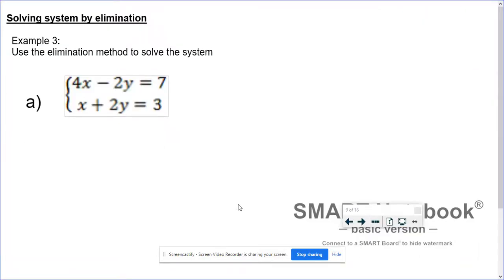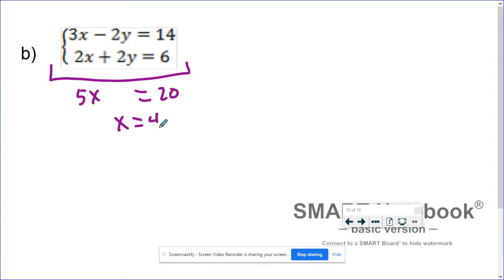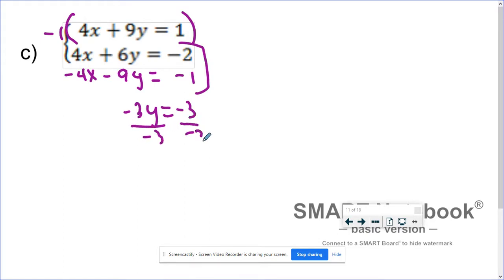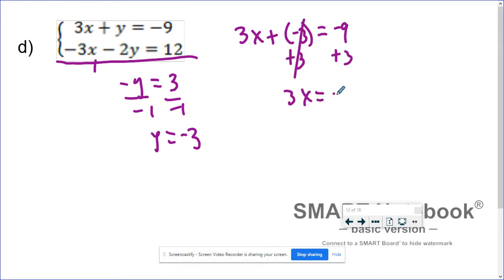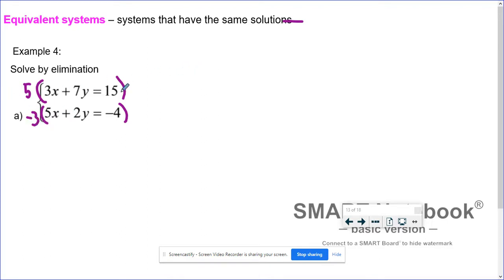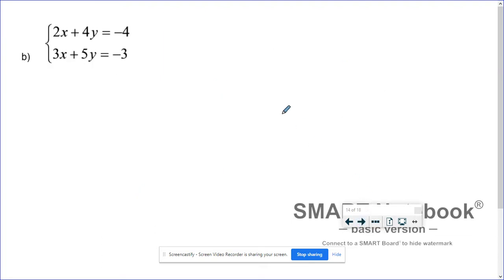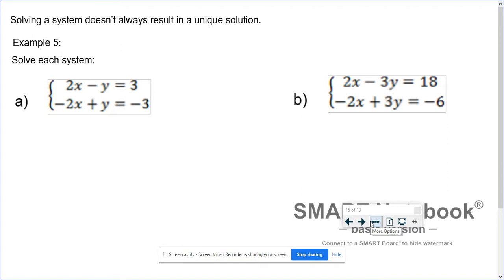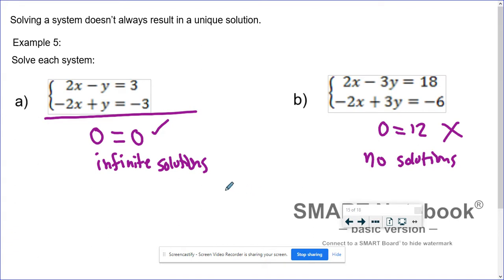Savini - Algebra 2 - 3.2 Notes (part 2)